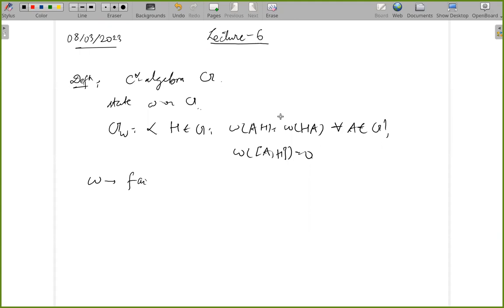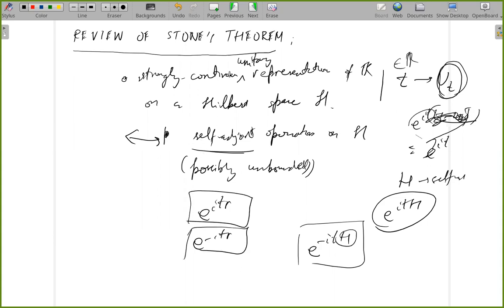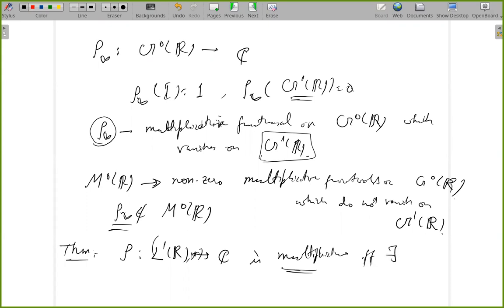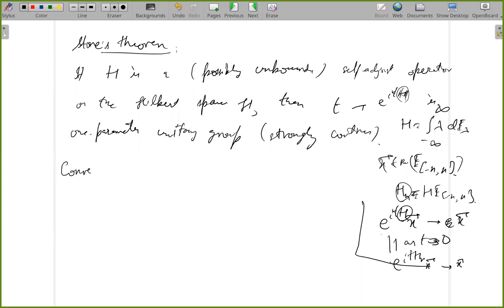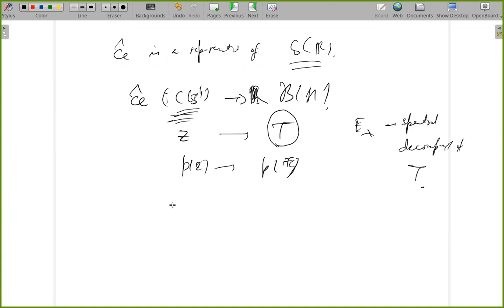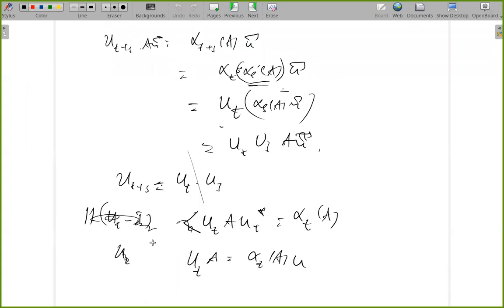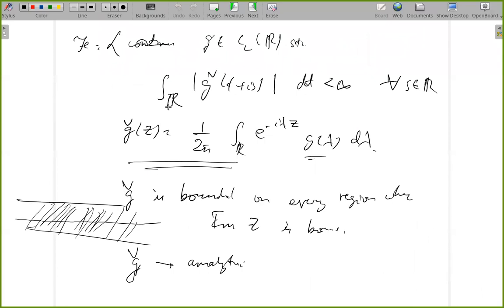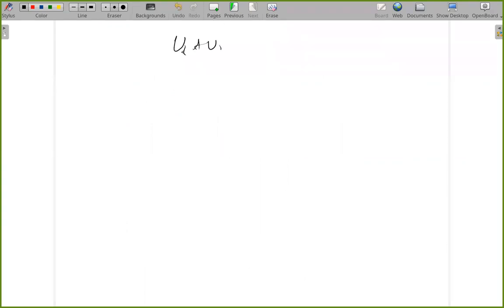Lecture 6 - Tomita-Takesaki Modular Theory (2nd Semester, 2022-23)